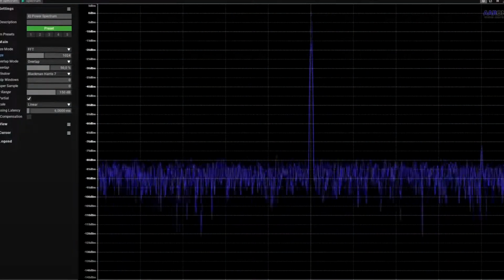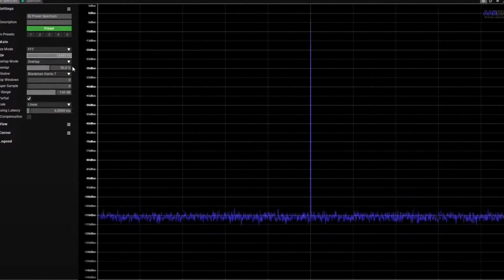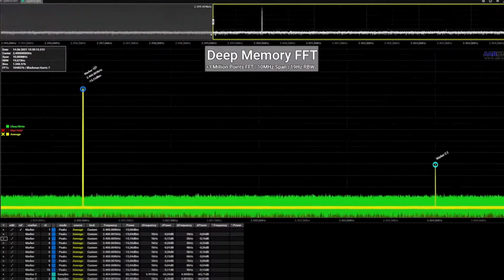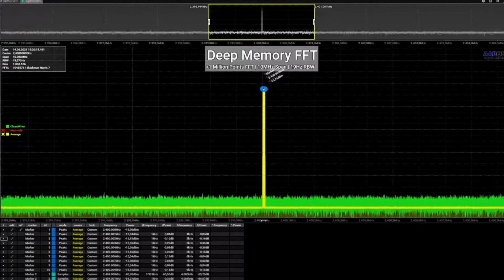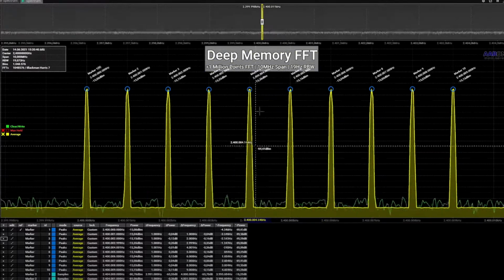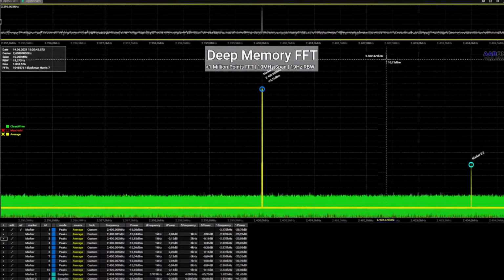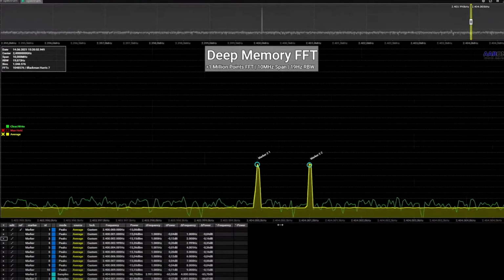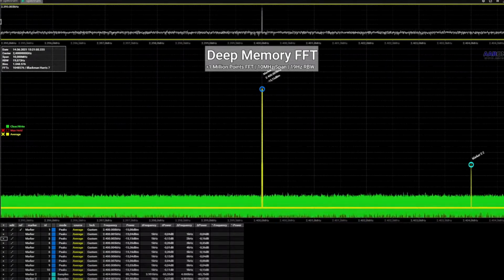Deep Memory FFT Measurement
Deep Memory FFT Measurement in the Aaronia Spectran V6 Real Time Spectrum Analyzer series.